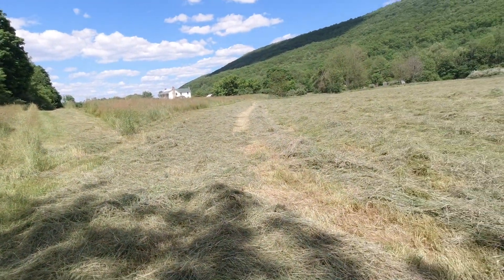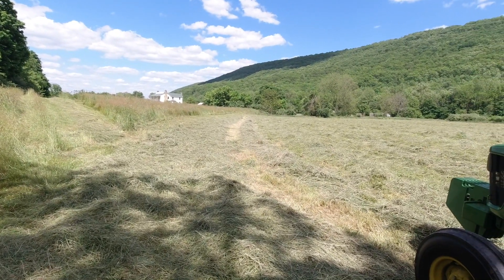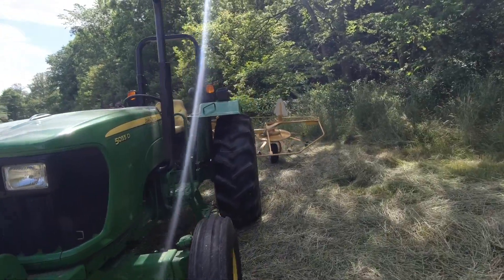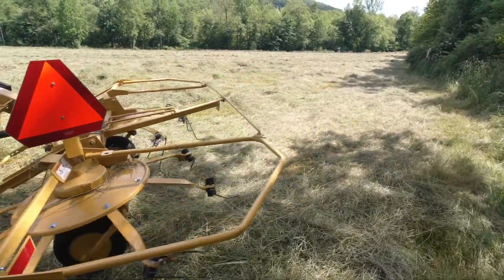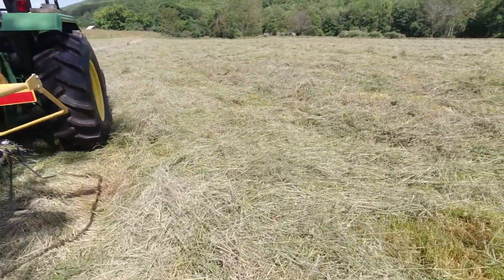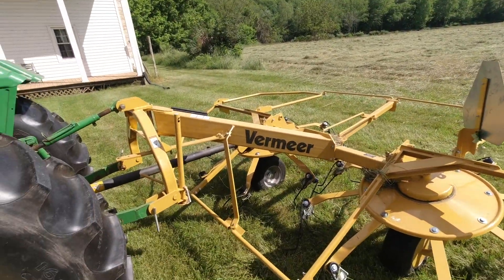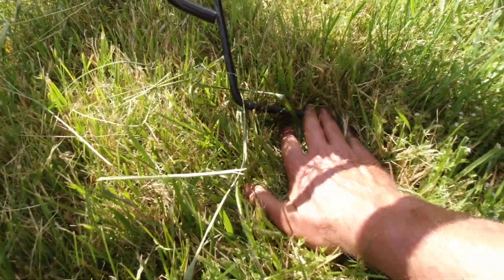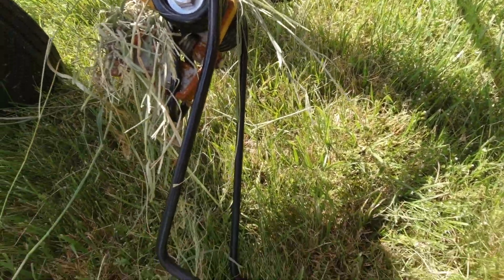Tedding Hay 2020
Tedding first hay of 2020 with our new Vermeer TR90 tedder rake combo.  This tedder is a Lely Lotus 300 Combi in Vermeer yellow paint and Vermeer decals.  It is a combination rake tedder implement.  Hay is first cutting hay, first field of 2020 we used this rake/tedder.